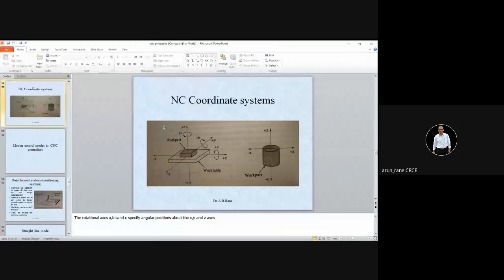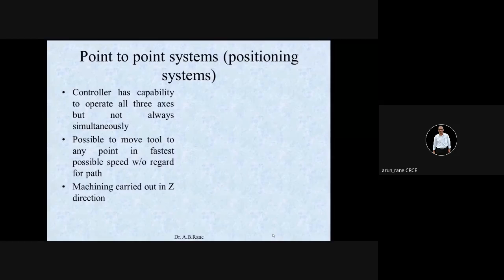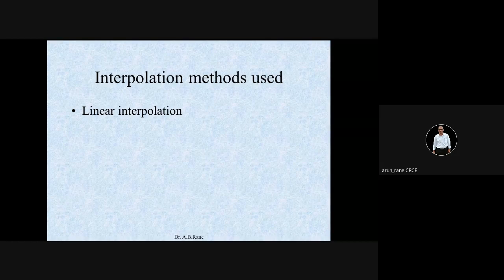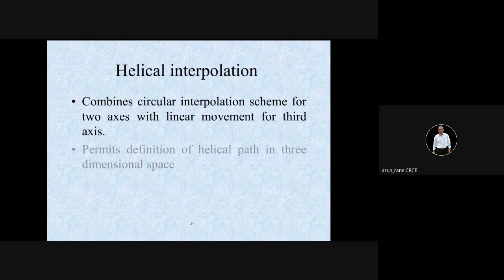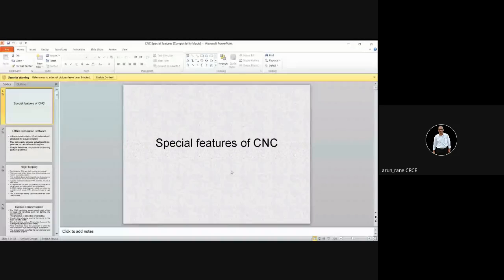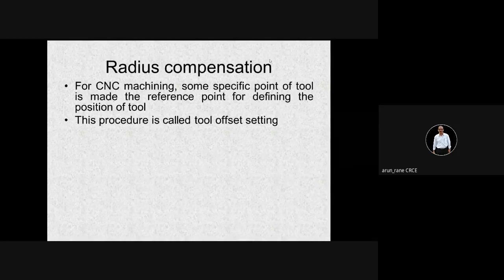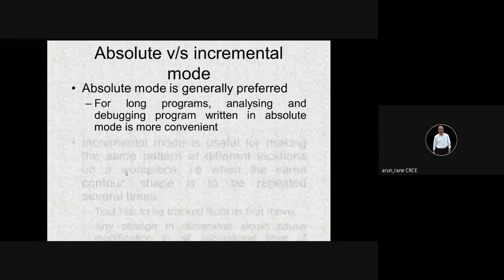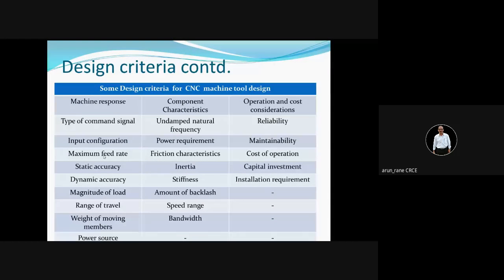CAM Lecture 3 CNC Interpolation and Coordinate system